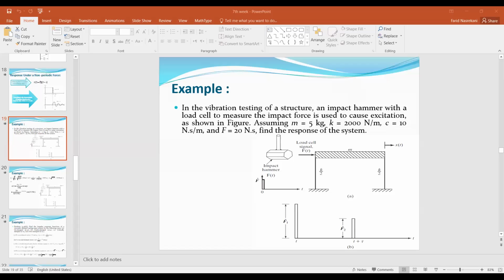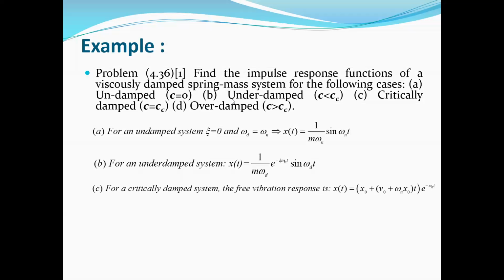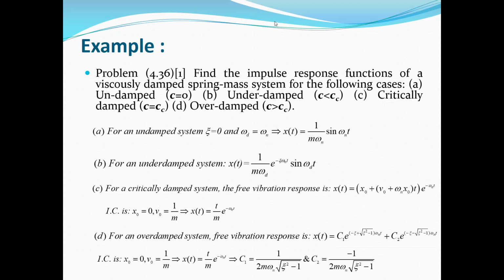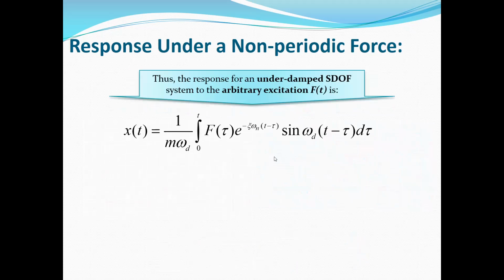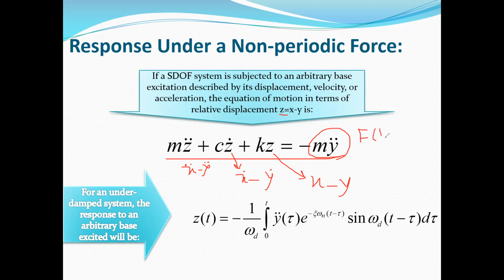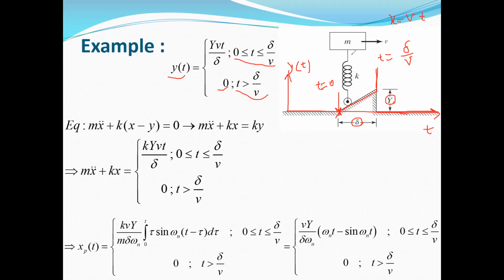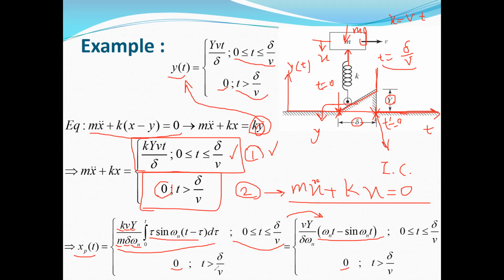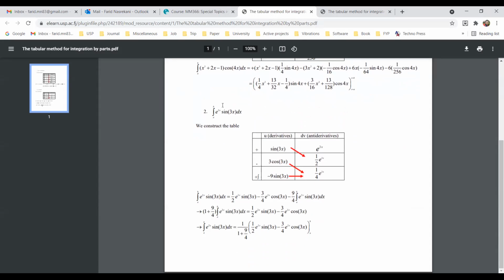MM366 - Week 7 Lecture on Thursday